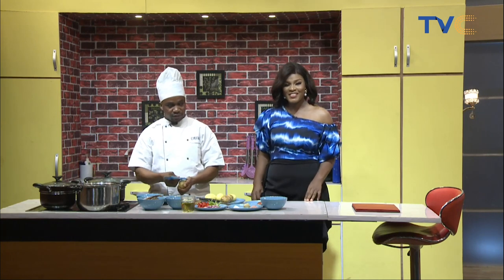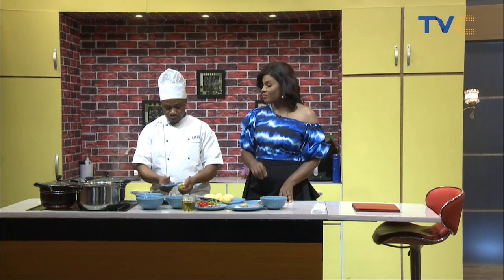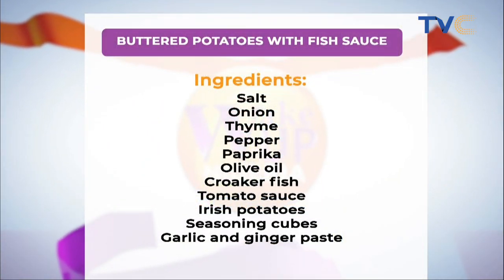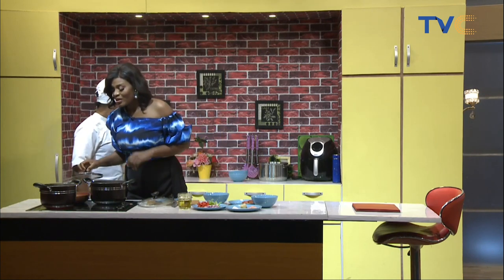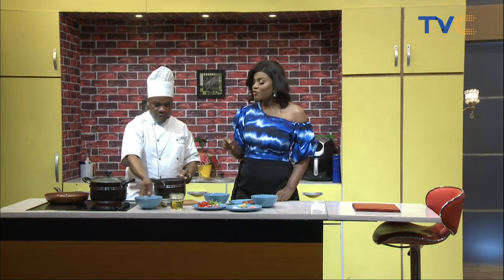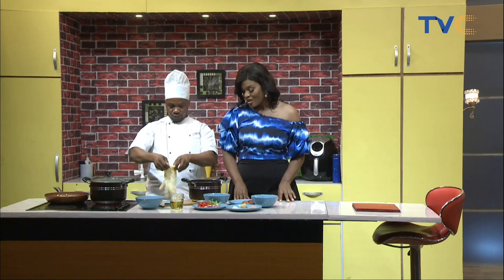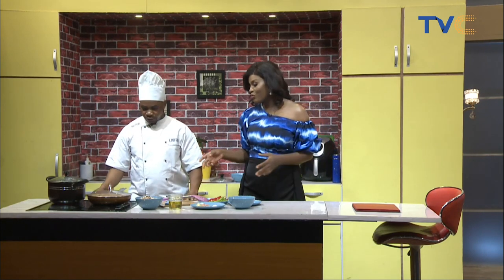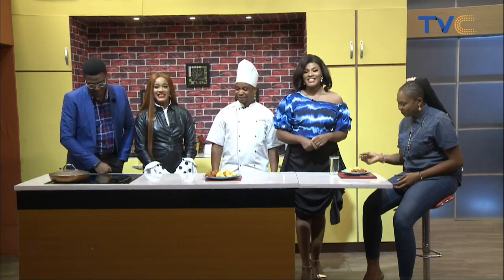Learn How To Prepare Exquisite Buttered Potatoes With Fish Sauce 😁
We made delicious buttered potatoes with fish sauce, we used Sauce, onion, thyme, pepper, paprika, olive oil, croaker fish. watch the video for the remaining ingredients.